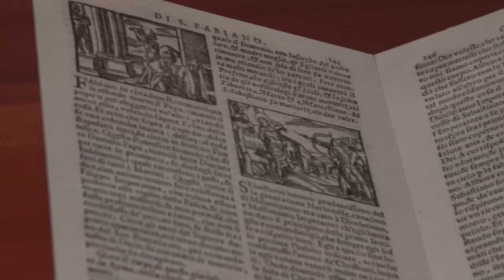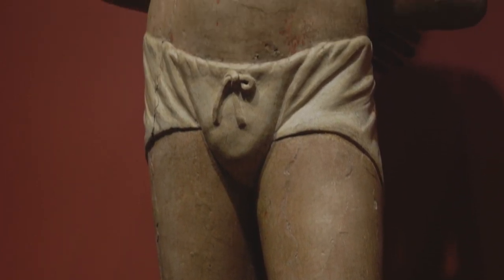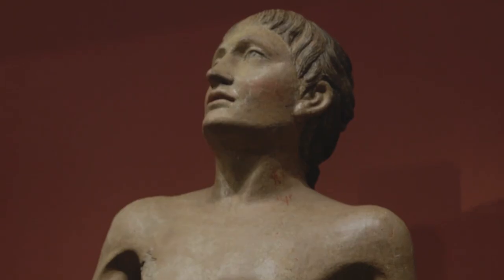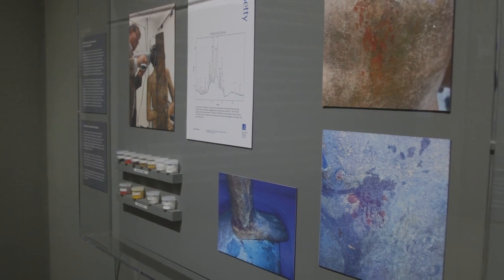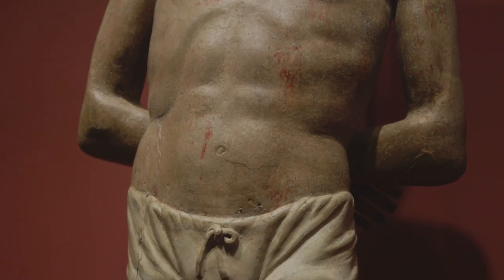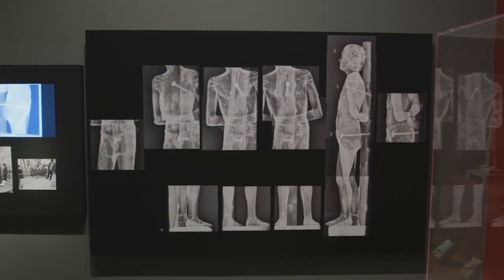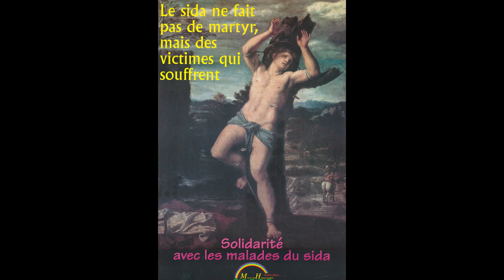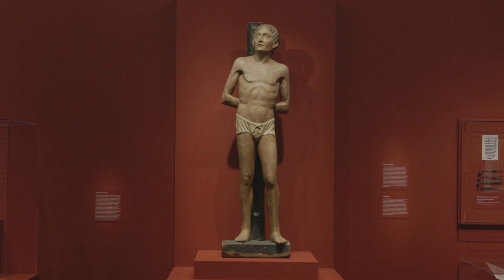Virtual Tour: Saint Sebastian: Anatomy of a Sculpture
Assistant Curator Maggie Bell and Conservator John Griswold discuss the rich history of a 15th-century Italian painted sculpture of Saint Sebastian in the Norton Simon collections. Through historical and scientific research, this tour explores the life of this previously unstudied sculpture from its creation to its arrival at the Museum.

"Saint Sebastian: Anatomy of a Sculpture" is on view February 10–July 3, 2023